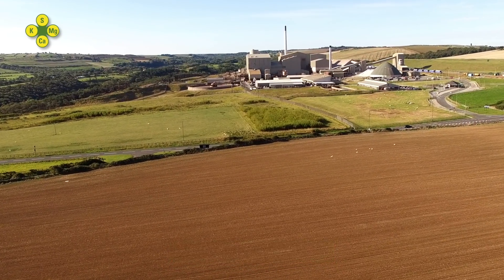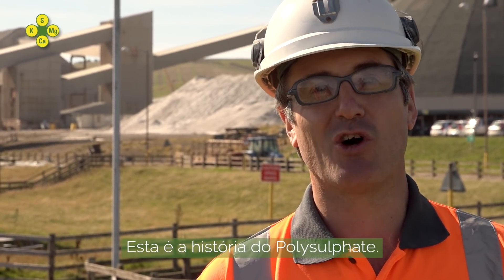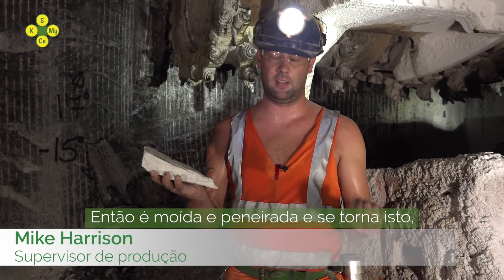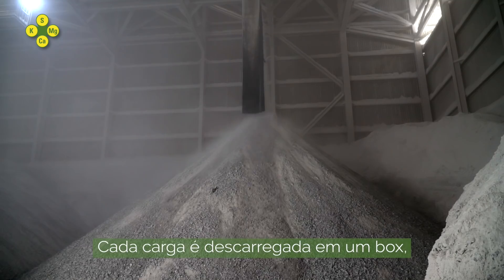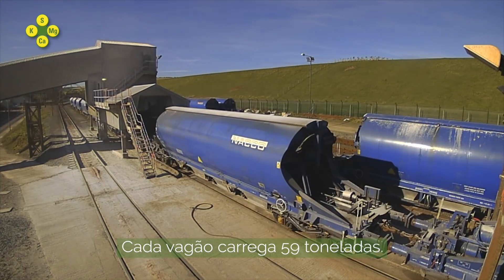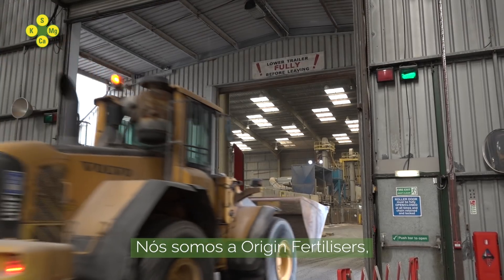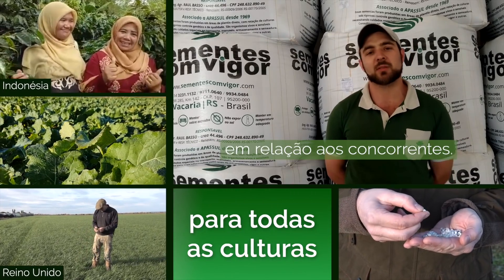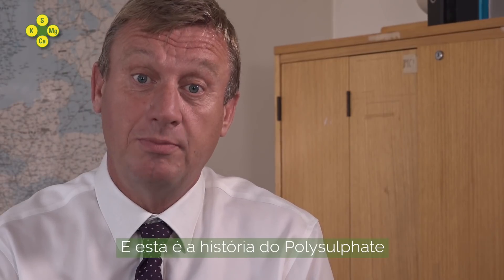Polysulphate – da polialita ao fertilizante e das minas ao campo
Este vídeo leva você a uma incrível jornada do fertilizante natural – Polysulphate™.

Polysulphate é produzido a partir do mineral natural polialita, extraído no Reino Unido pela ICL Boulby na única mina de polialita do mundo, localizada 1200 m abaixo do Mar do Norte.

Viaje das profundezas das minas até os campos em que o fertilizante é usado por produtores rurais para nutrir suas culturas.

Solúvel, de fácil absorção e com ótimo custo benefício para a nutrição vegetal, contém quatro nutrientes essenciais: enxofre, potássio, magnésio e cálcio.

Veja como a equipe de geólogos planejam onde ocorrerá a extração, veja o trabalho duro na extração da polialita, o processamento até se tornar Polysulphate e estar pronto para ser entregue em diversas fazendas ao redor do mundo – por terra ou mar.

Conheça agricultores que usam Polysulphate™ e veja seus depoimentos sobre os benefícios que o fertilizante leva para suas culturas.

Surpreenda-se com este fertilizante único em nosso vídeo e no website do Polysulphate.